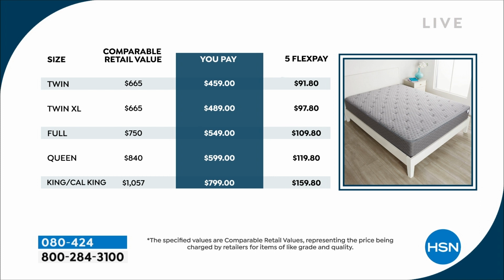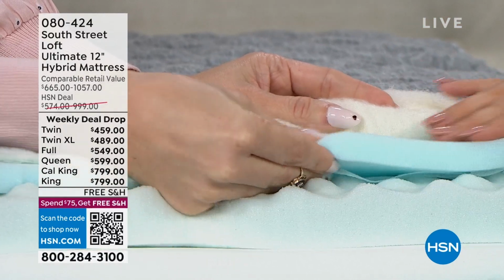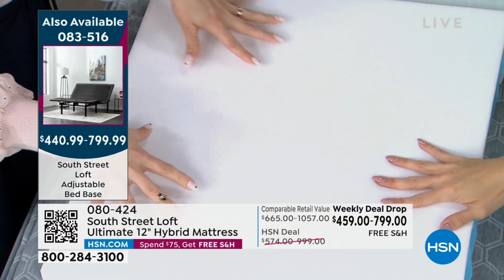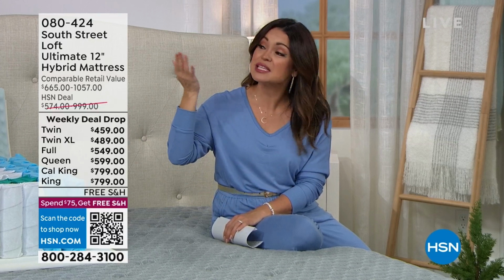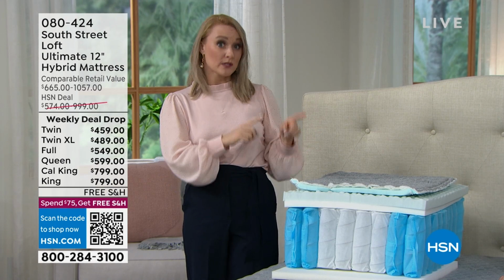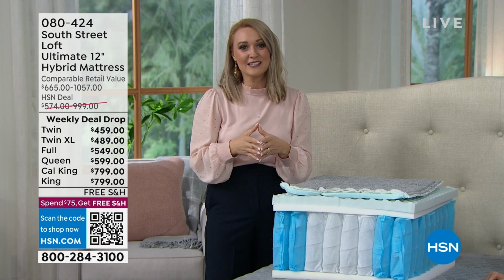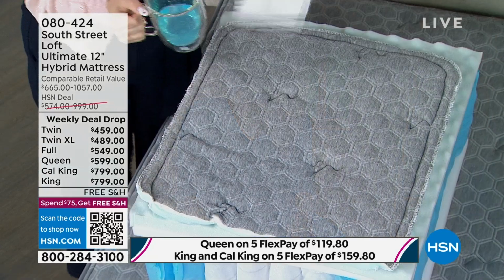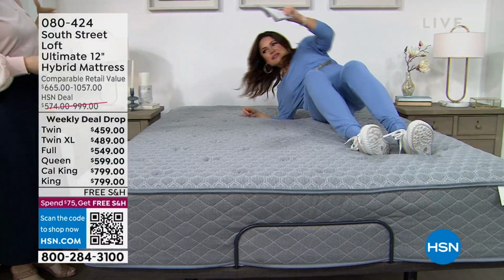South Street Loft Ultimate 12" Twin Hybrid Mattress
Wake up refreshed after sleeping on the new SSL Ultimate 12" Hybrid Mattress. The mediumfirm hybrid mattress combines technology with a LiveSmart Fabric Cover, IsoCore 5 Zone Support Unit, Gel Comfort Quilt, 5 Zone Convoluted Serene Foam, and HD Transition Foam for the right comfort and support.

    Mattress
    Manufacturer's limited 10year warranty

    This mattress may take 35 hours to expand.
    We recommend a premium quality mattress protector cover be placed on your mattress to act as a barrier against stains to the mattress.
    Stains, burns, or abuse of the mattress will void the warranty.
    Do not use dry cleaning fluid on your mattress as it will cause damage.
    Do not get your mattress wet or some of the upholstery materials may compress or deteriorate.
    Do not iron your mattress as this may cause the cover to deteriorate.